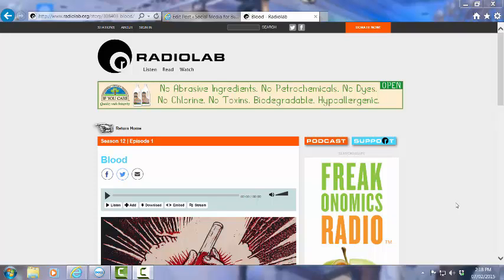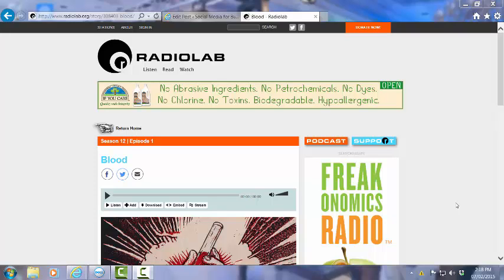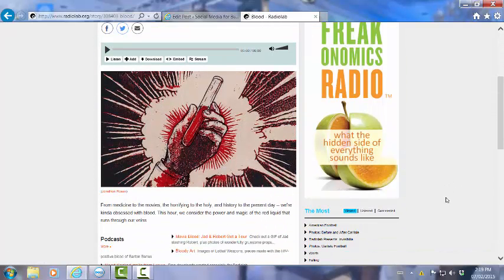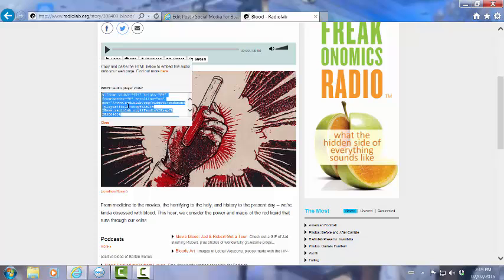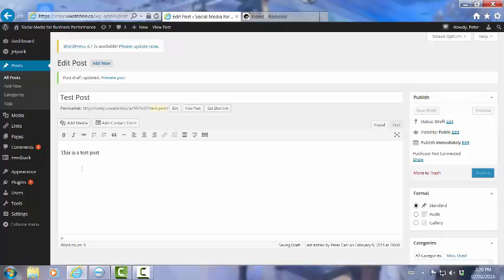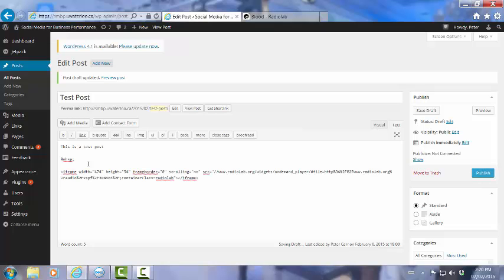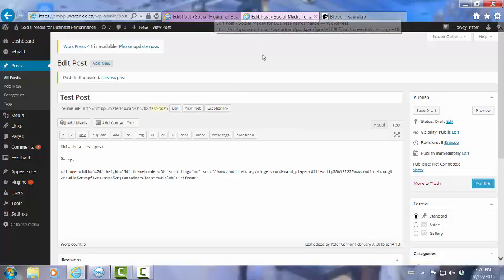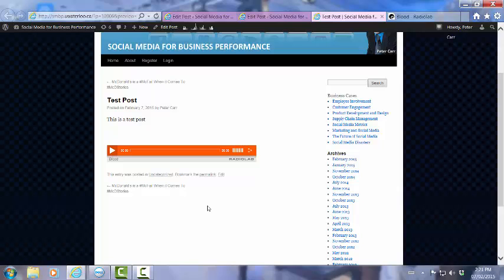How to Embed a Podcast in Wordpress